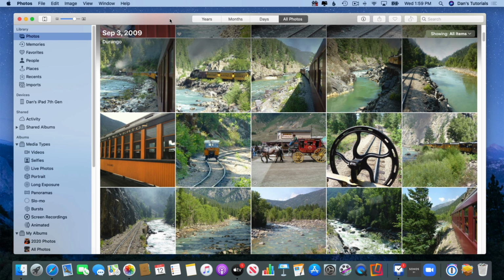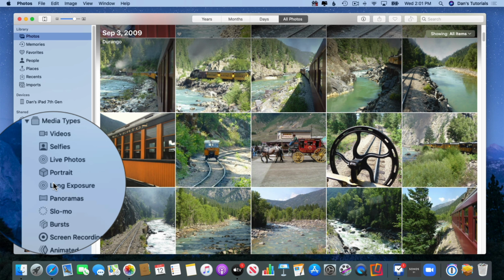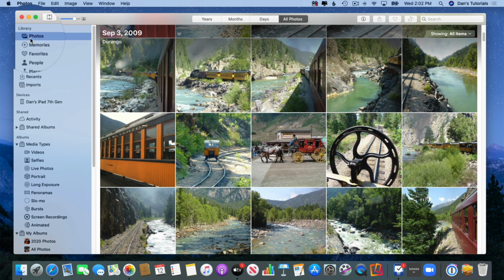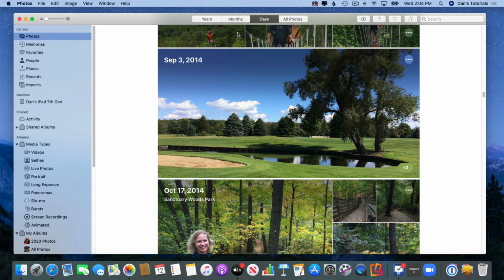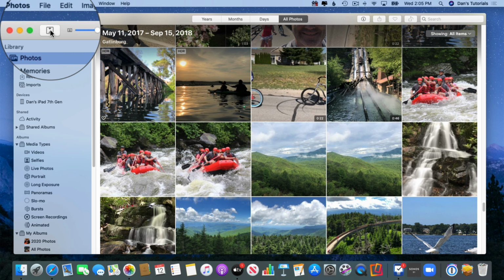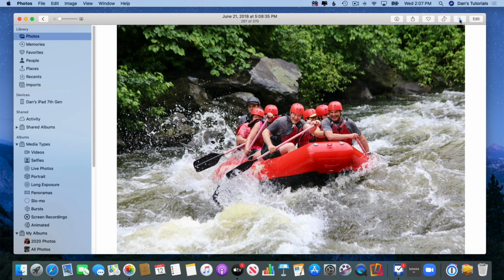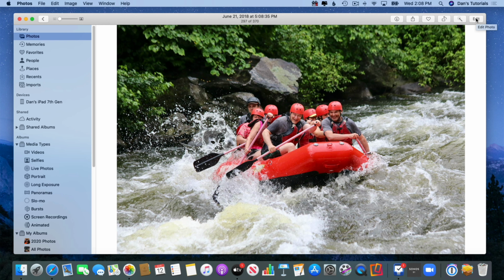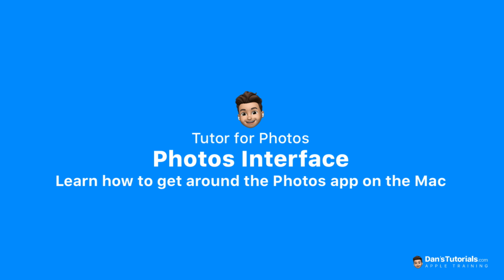Learn about the Photos Interface and how to get around Photos on the Mac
I finally got around to updating one fo the key videos for my Photos tutorial, how to get around the Photos app. Apple replaced Moments, Collections, and Years with Years, Months, Days, and All Photos. I go over these new categories and other features of the Photos app in this all new lesson. I also take a quick look at the sidebar and the different albums Photos has, and where you can view a photos metadata, such as what camera the photos was taken with and where you can add titles and captions. I then show you where you can edit your photos and video including making adjustments, adding filters and cropping your photos. If you are new to Photos and want to learn how to get around the Photos app, take a look at this lesson.